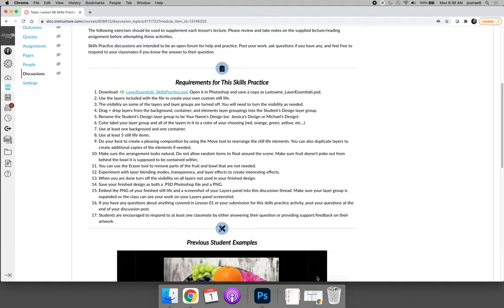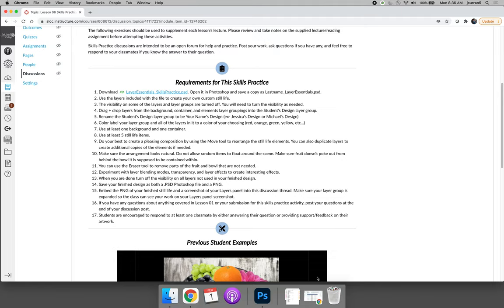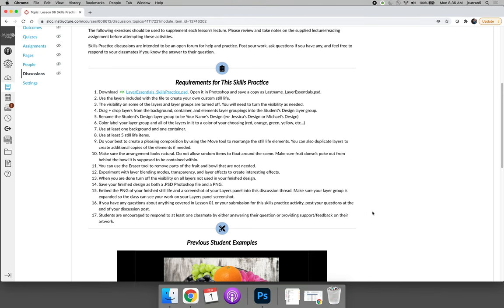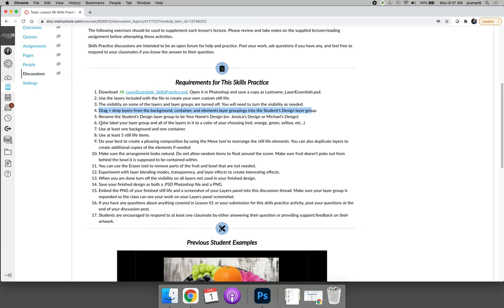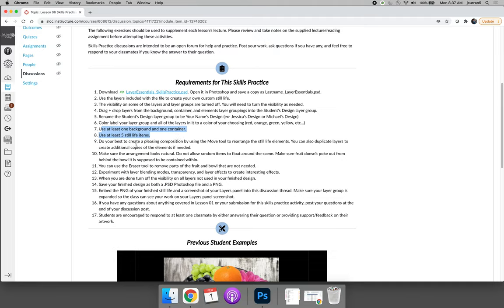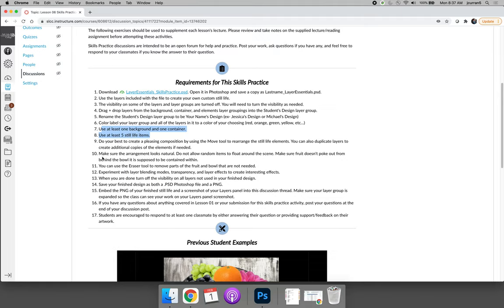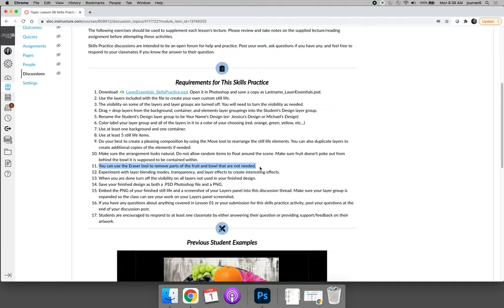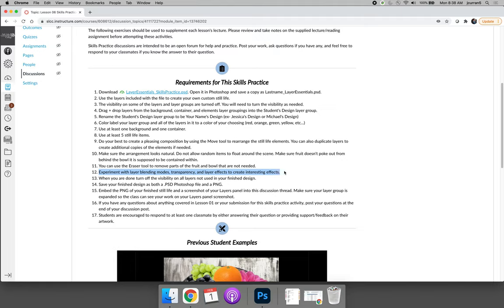Layer Essentials Skills Practice (VIDEO 01)